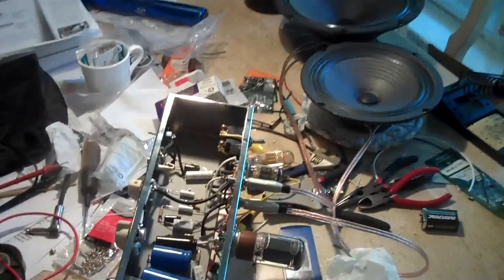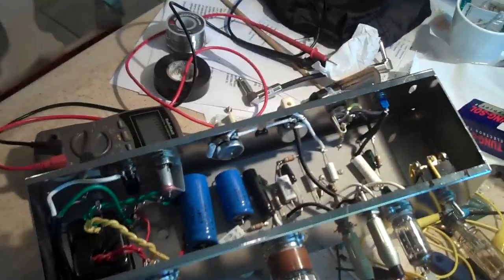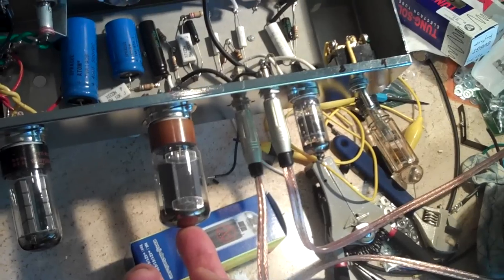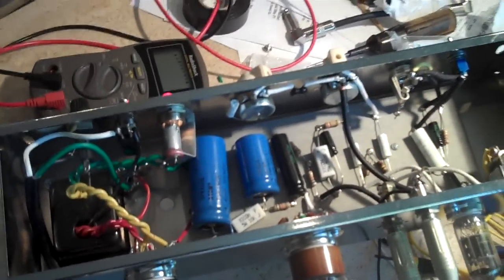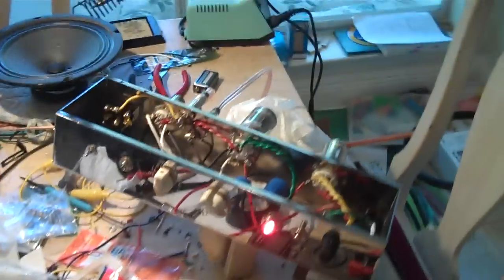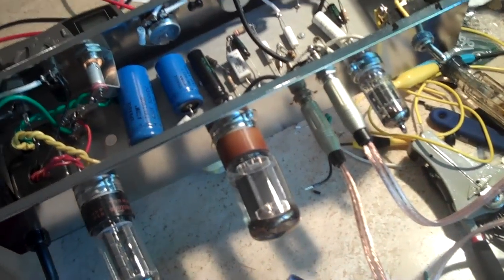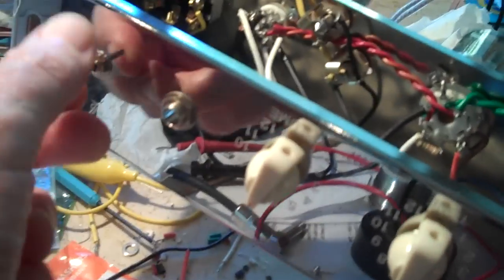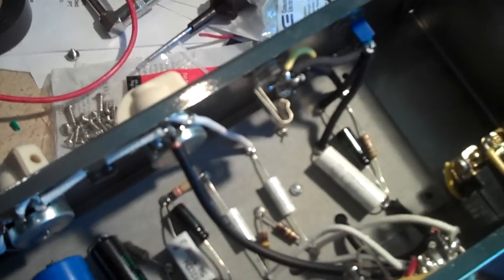Two-Stroke Amp Project (Preview)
This is the Two-Stroke amp that Dave Hunter explains how to build in his book "The Guitar Amp Handbook."  It is a fairly simple project for the first time builder.  I have about $650 in the amp including tubes, cabinets and completed chassis.  That also includes the assortment of screws, bolts, nuts, solder, etc. that I bought from Radio Shack and Home Depot.  I will have a complete assembly video later once I get the cabinet.  I may have to break it into several parts.